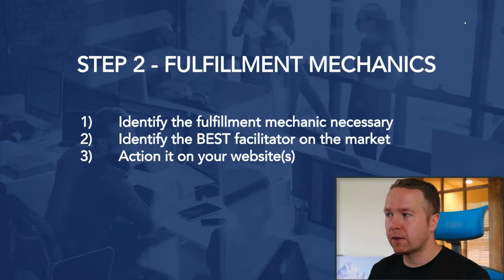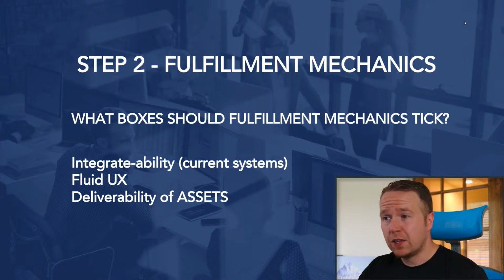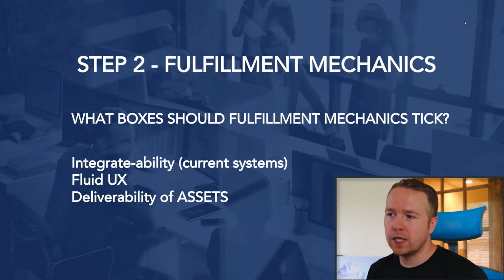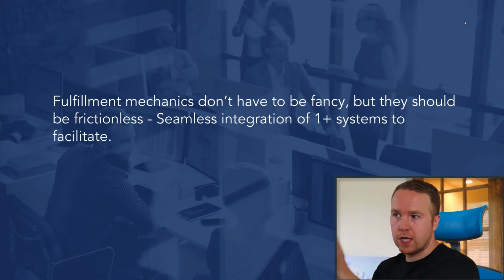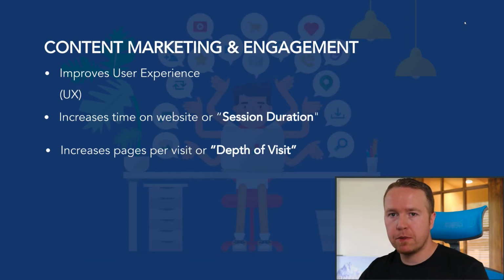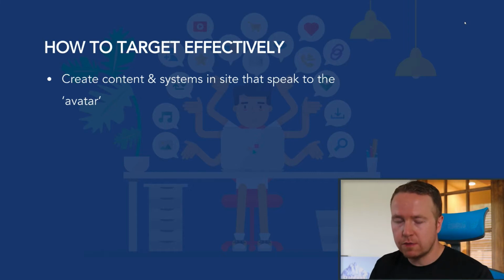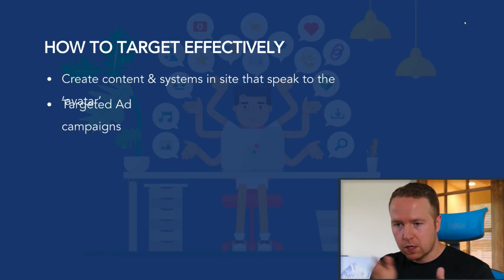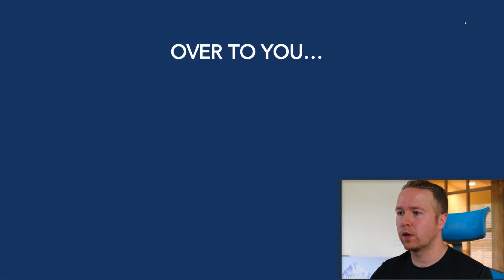Website Conversion - Instant Success Tricks (CTA's & Fulfillment Mechanics) - Part 2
In this second part of the training I'll show you the keys to the last stages of "Conversion". Including how to design effective Calls to Action, a strategy for instant conversion success and what "Fulfillment Mechanics" mean to your long-term success in online marketing.